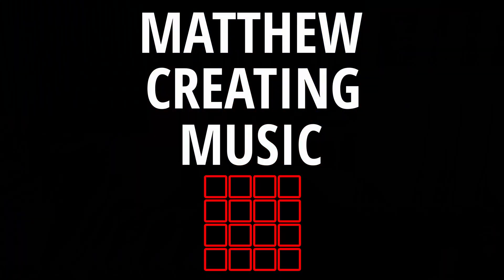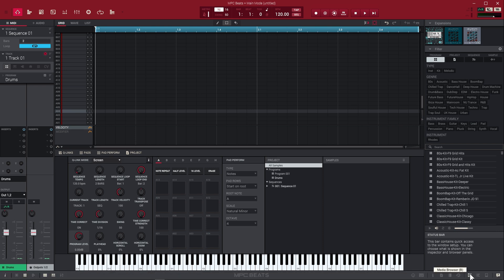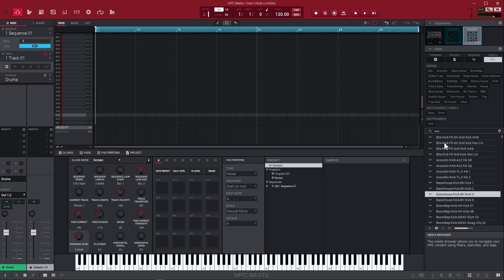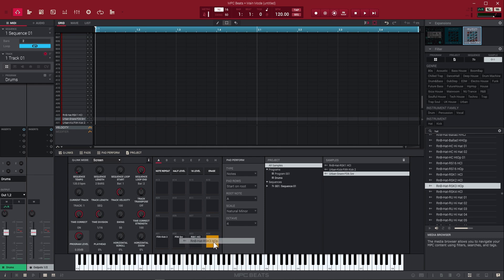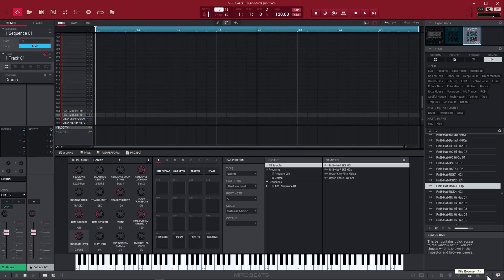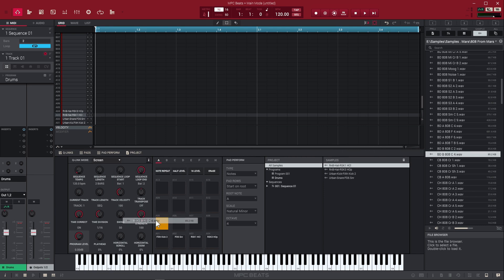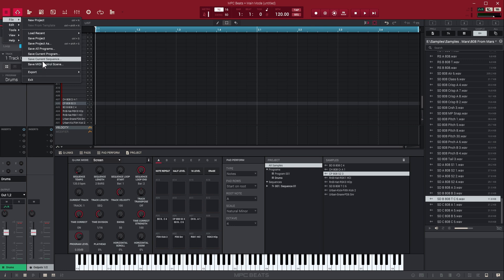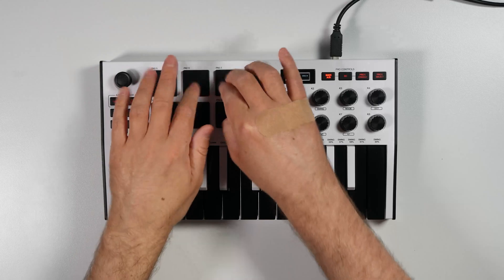MPC Beats Drums - Make And Save Drum Programs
This video covers how to make and save drum programs inside of MPC Beats.  MPC Beats drums and your own drum sounds can be loaded and saved in a drum kit so you can load that drum kit to use in other projects. ➡️ MPK mini MK3

00:00 Intro
00:37 Create New Drum Program
01:36 Browse Samples
02:59 Turn AutoPlay on
03:40 Put Drum Sound On Pad
05:20 Assign Hi Hat To Mute Group
06:24 Make Kit Using Own Sounds
08:43 Layer Sounds On Pad
09:29 Save Drum Program
10:33 Load Saved Drum Program
11:33 Outro

My Main Pieces of Musical Gear:

➡️ MPK mini MK3
➤MPC LIVE
➤MPC One
➤MPC X
➤Akai Force
➤SP 404A
➤Moog Minitaur
➤Tascam Model 12
➤RC 505 Loop Station

Video Camera and Gear:
Microphone For Camera (lapel)
Main Microphone Shure SM7B